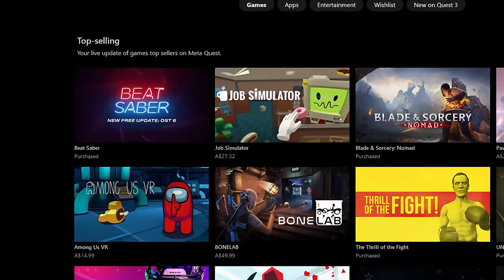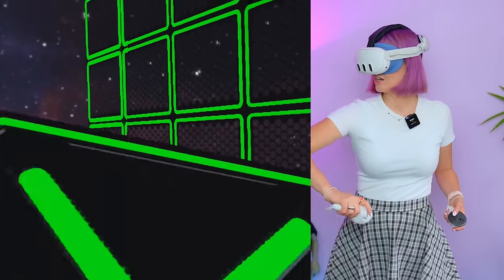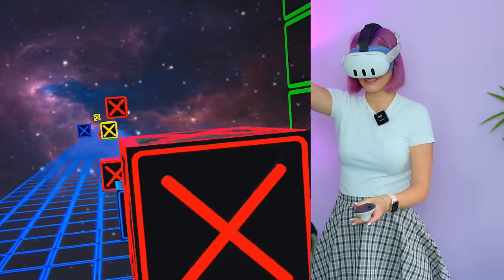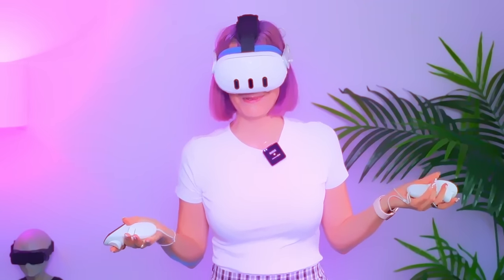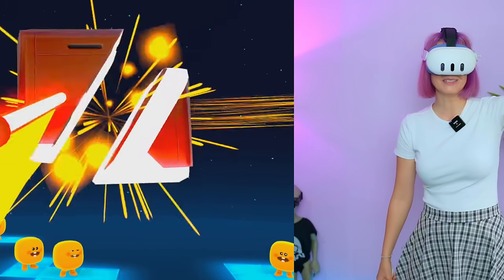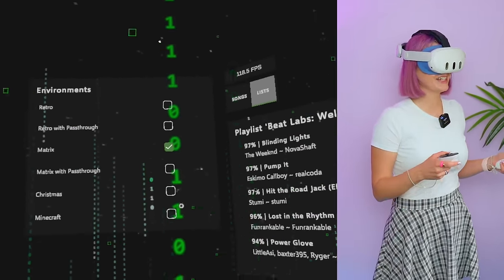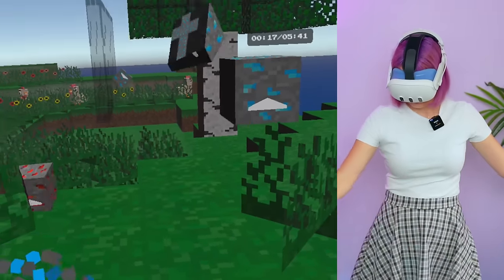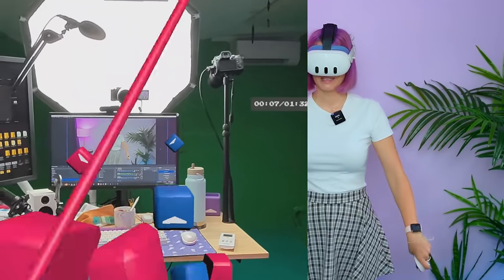I Tried the WORST Beat Saber Clones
I went on a mission to find the BEST and WORST Beat Saber clones!

🎮 Quest Pro Controllers
🕹️All my VR Gear

TIMESTAMPS:
0:00:00 Intro
0:00:17 Game 1
0:01:18 Game 2
0:03:31 Game 3
0:04:59 Game 4
0:06:19 Game 5
0:07:08 Game 6